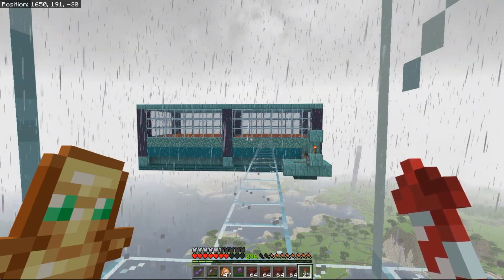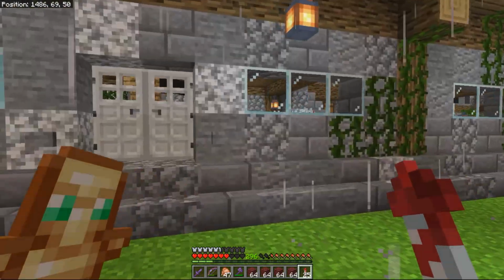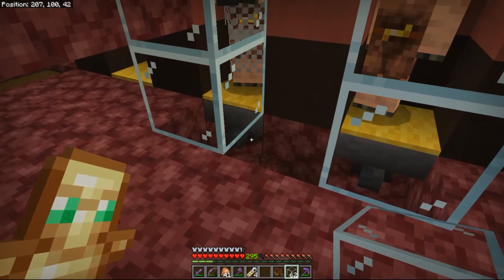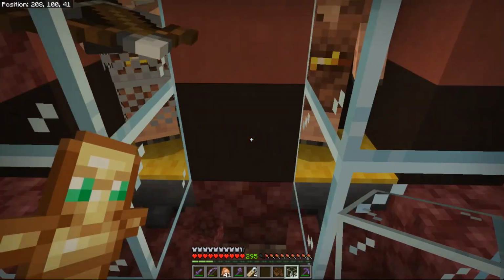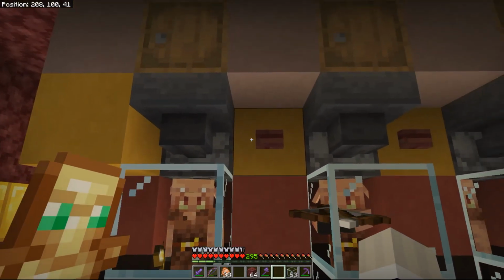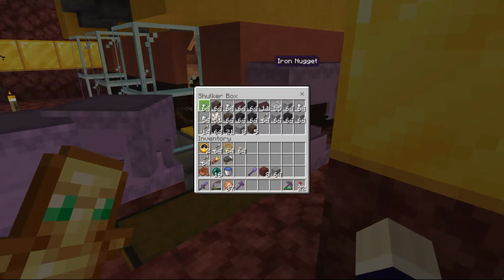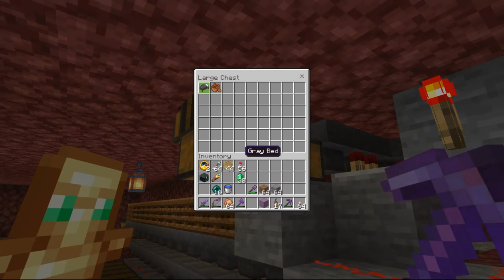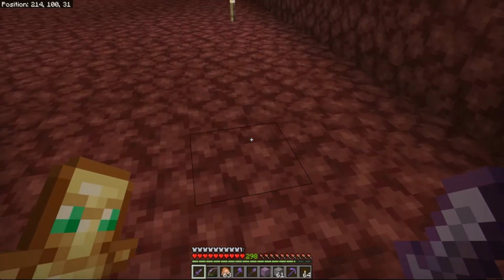Nether Tunnels and Gold Trading !!! - UpTheDubsGuy - Solo Bedrock - Episode 67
+ reveal a series of nether tunnels!
 + build a gold trading hall with filters!
 + prepare for the Grand Apiary!

 Inspiring Cinematic Piano by Lexin_Music
 Relax Chill Out Music by JuliusH